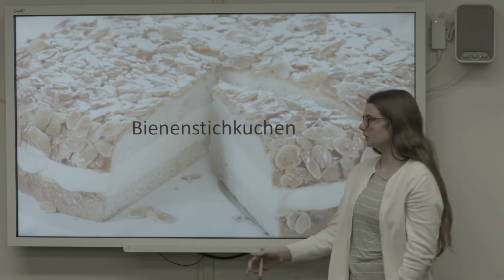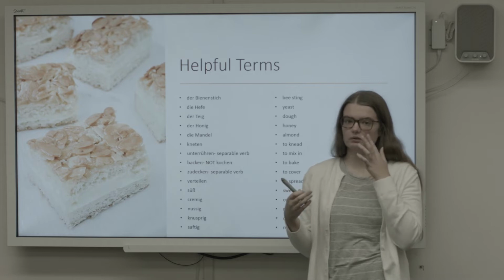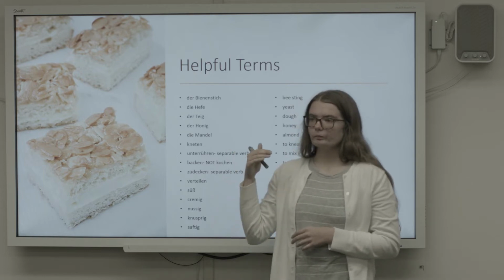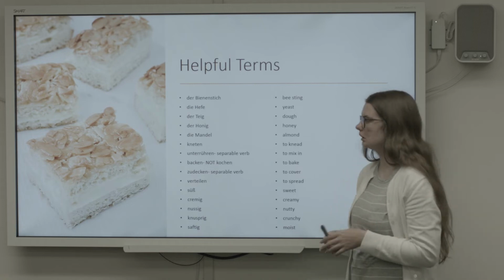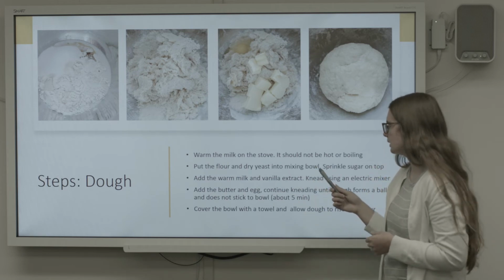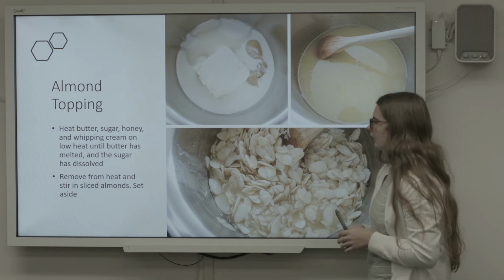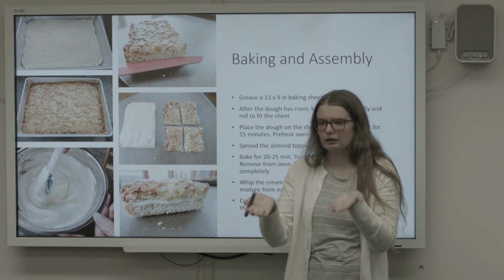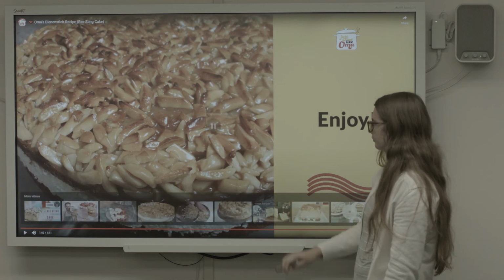jenny german food 27sept2022